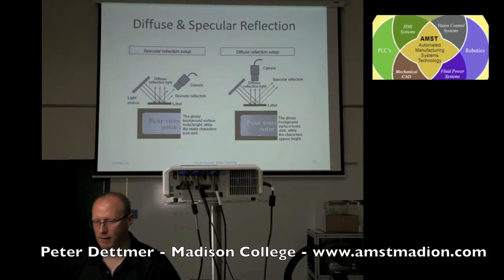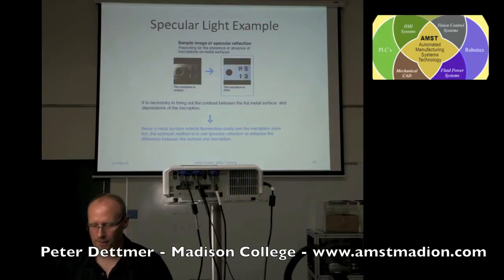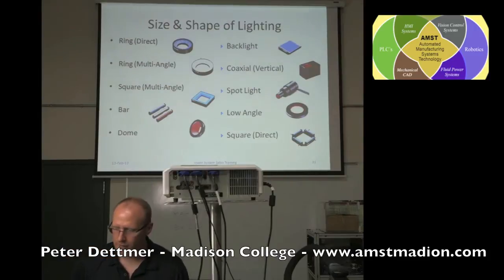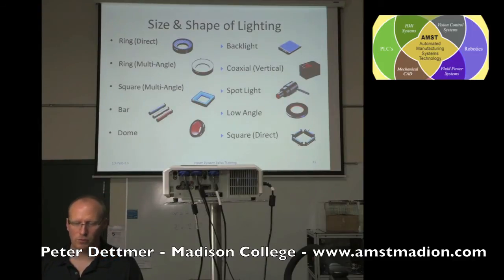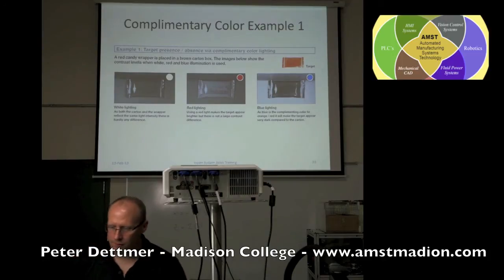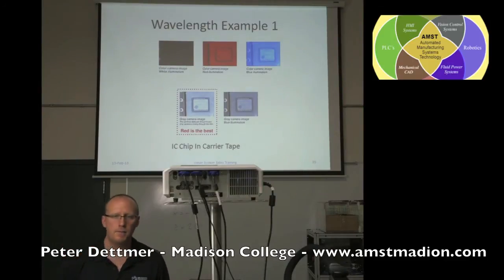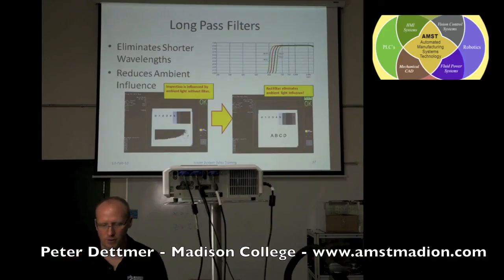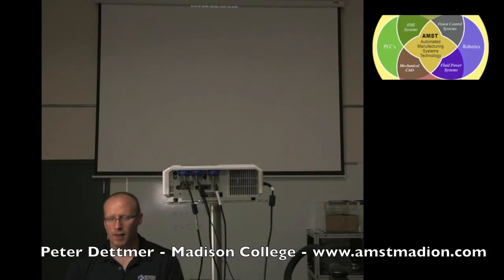Intro to Machine Vision and Robotics - part 2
This is a short video lecture on the basics of machine vision systems. In this part 2 we are focusing on the importance of proper lighting and variety of lighting and filter options.

to learn about our 2-yr A.S. degree in Automated Manufacturing Systems Technology, for a high-tech, in demand career opportunity!